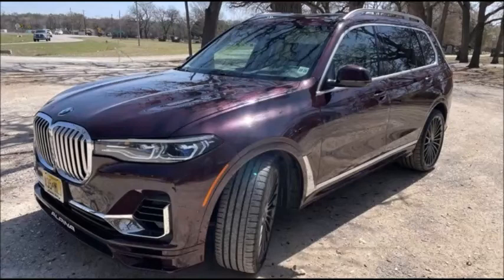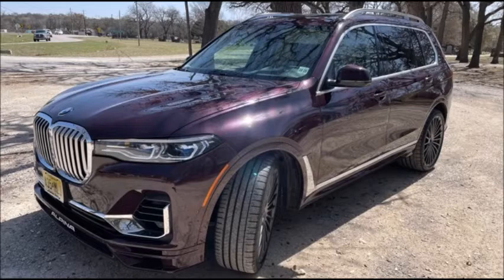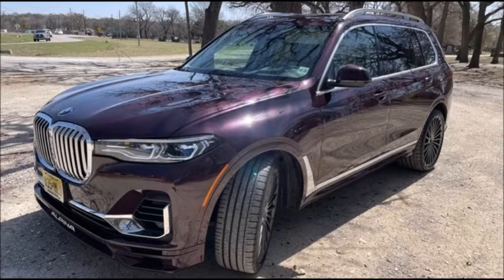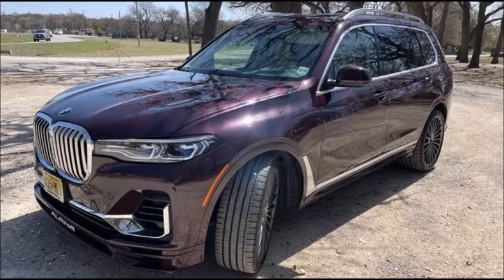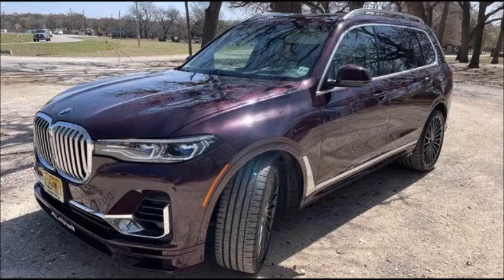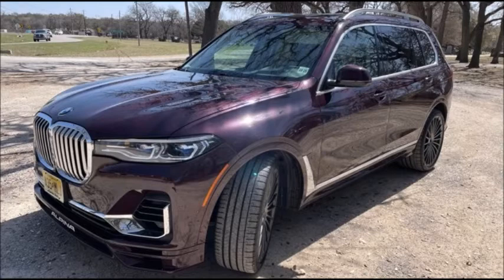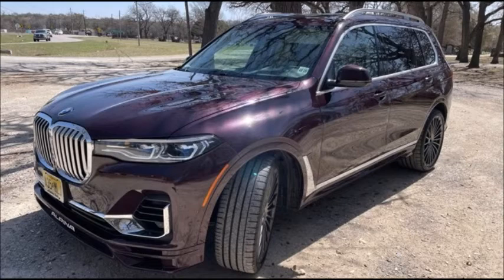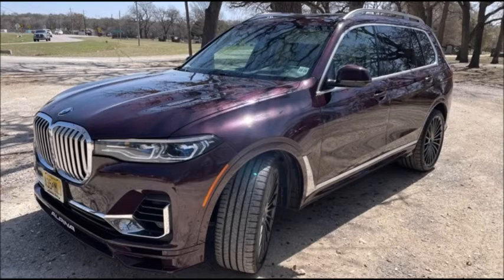The Car Pro Jerry Reynolds Test Drives the 2021 BMW Alpina XB7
The Car Pro Jerry Reynolds joins Dave King and Matt Martin to talk about his high value test drive of the week in the 2021 BMW Alpina XB7, what to do if mice are living in your car, as well as other auto industry news. (MArch 18, 2021.)